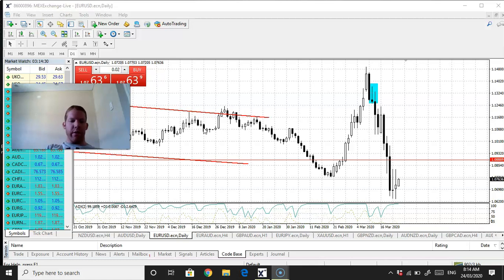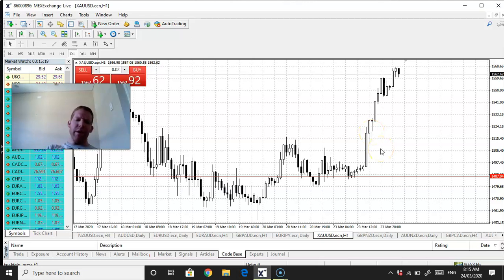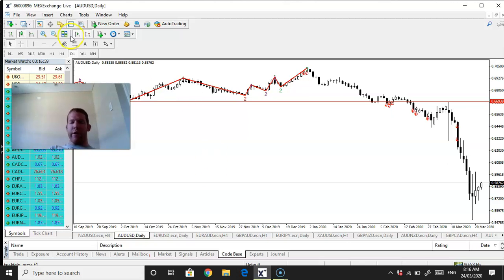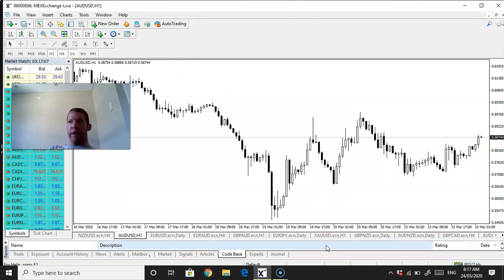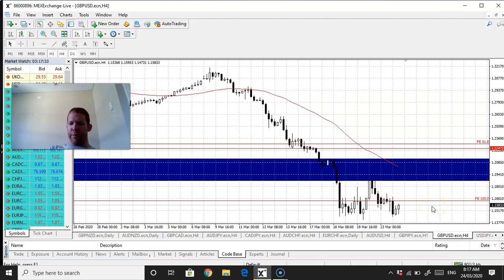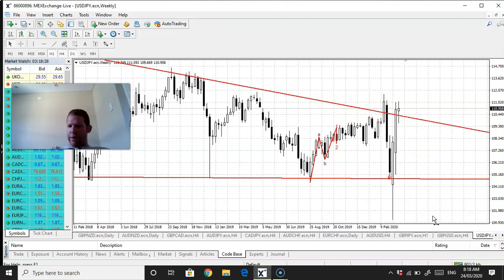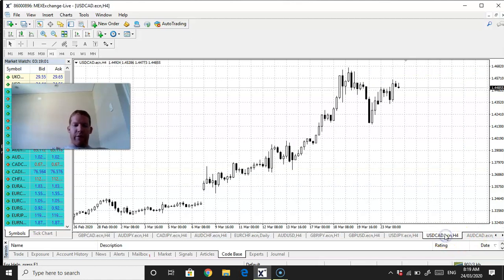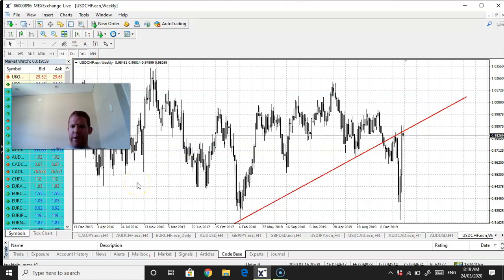Forex update *GOLD TRADE IDEA*